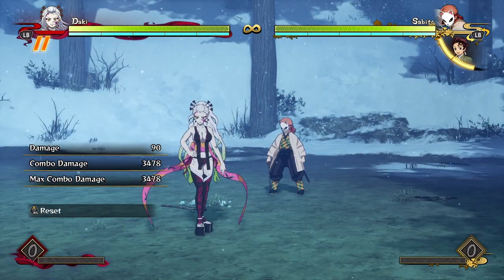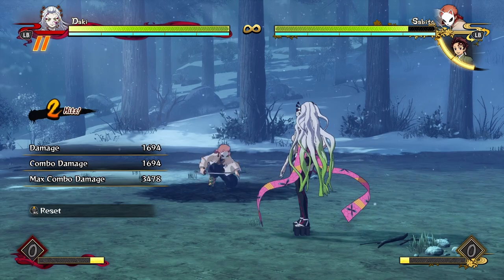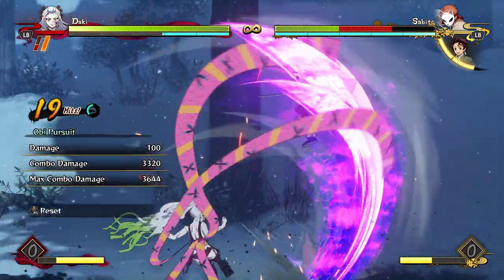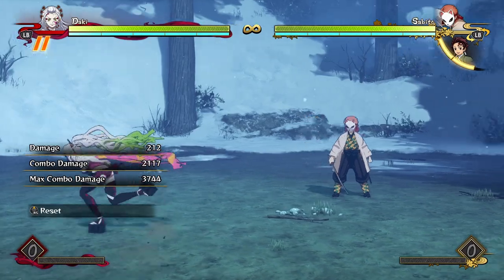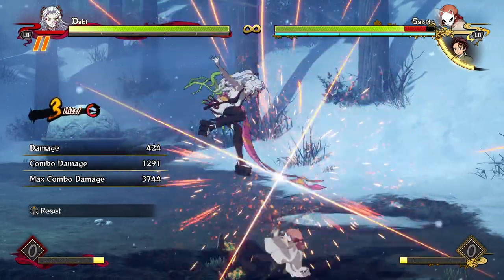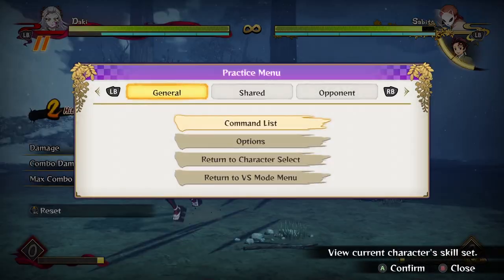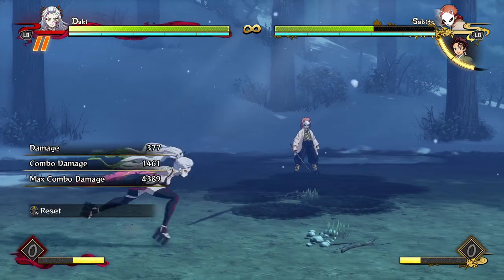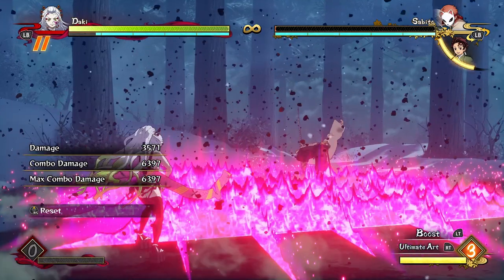Let's Learn Daki!!! Combos, Strategy, & Online! - Demon Slayer Hinokami Chronicles Daki Guide Online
(even now in day 2, there are lots of new things we know about the character so I will definitely post later guides that aren't my day 1  impression lol)

Let's Learn Daki!!! Combos, Strategy, & Online! - Demon Slayer Hinokami Chronicles Daki Beginner Guide Online Day 1 How to play daki beginners guide lets learn daki online How to play Daki Demon Slayer Hinokami Chronicles Demon DLC Daki Gameplay Guide Breakdown Tutorial Combo Guide How to play daki advanced daki combos daki guide daki gameplay daki breakdown daki tutorial daki strategy moveset daki complete guide daki combos entertainment district daki hinokami chronicles game gameplay daki guide